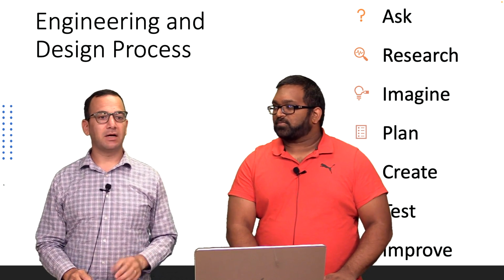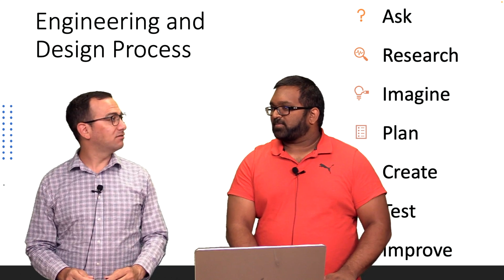ImageSTEAM Lesson Spotlight: Engineering Design Process, Sign Language, and Machine Learning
Part of a series of teacher interviews that accompany curriculum development from the ImageSTEAM Project, imagesteam.org, an NSF funded project to co-create standards-based AI and Computer Vision curriculum at the middle school level.